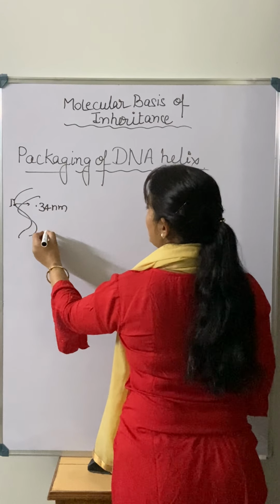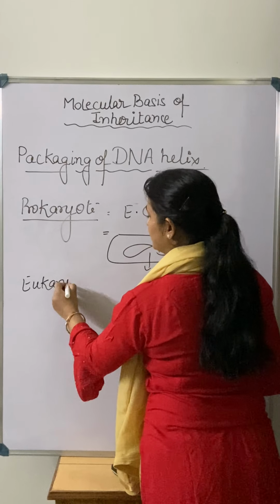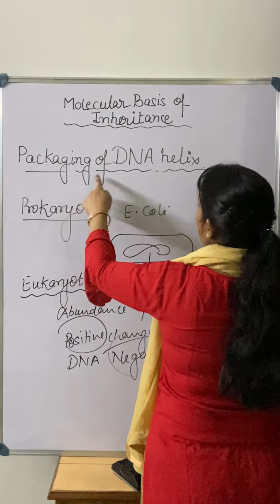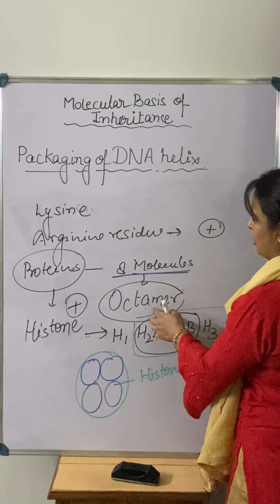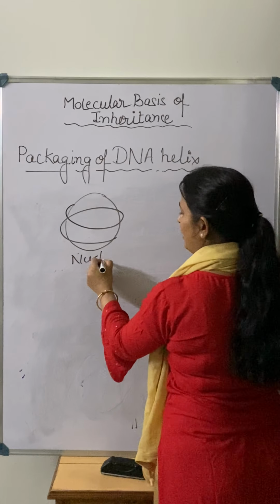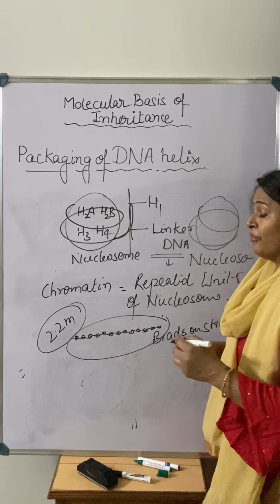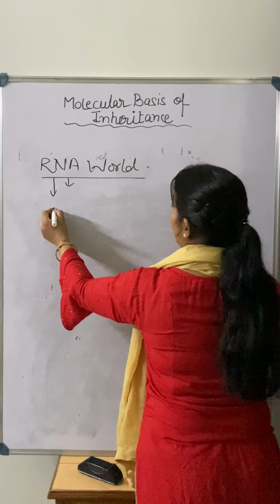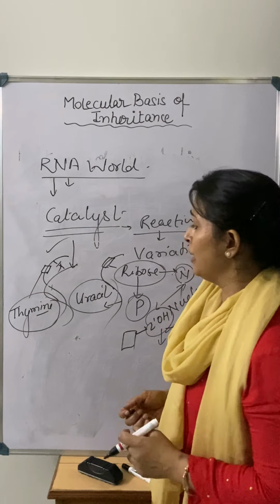Class XII Biology, Lesson 6, lecture 5